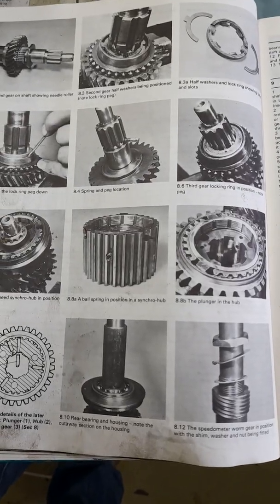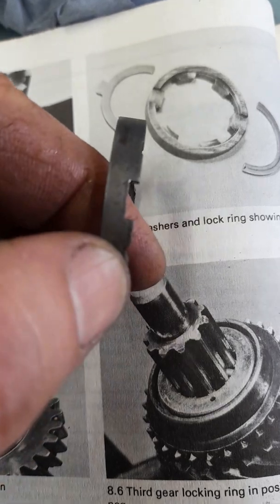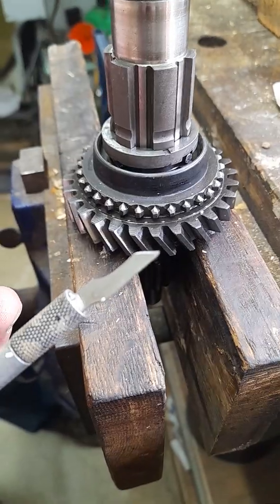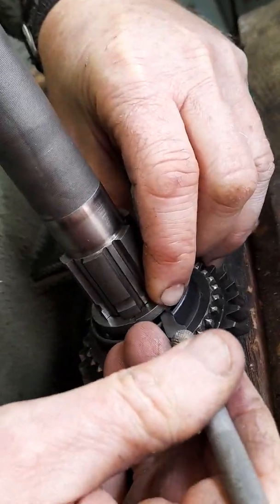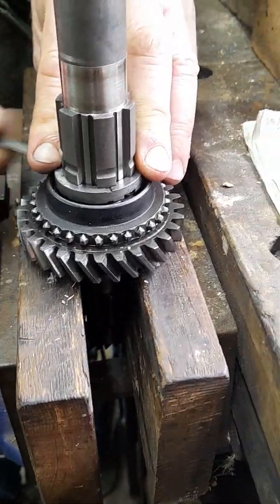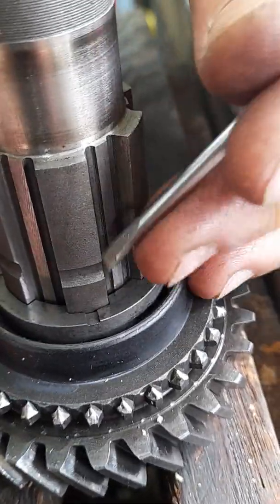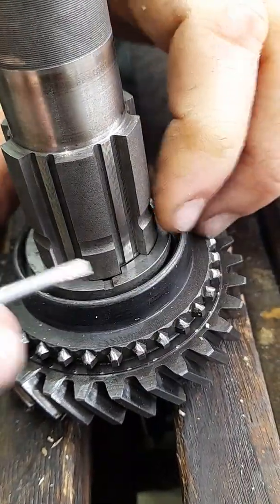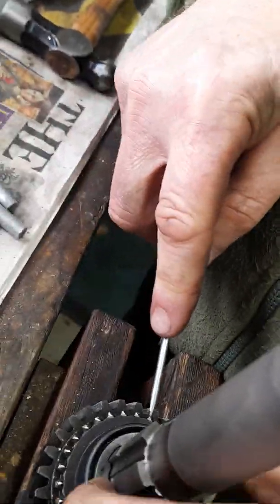MG Midget Gearbox Second Gear Locking Collar Fitting, 2nd gear lock ring assembly.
This is how to fit the locking collar on the second gear for the Midget ribbed gearbox.  As I show you need to use the cut outs in the collar that locate the half washers as your access for pushing the plins in.  I used a narrow exacto blade as it's what I had to hand but you could grind some off of a stanley knife blade or modify an  old screwdriver.